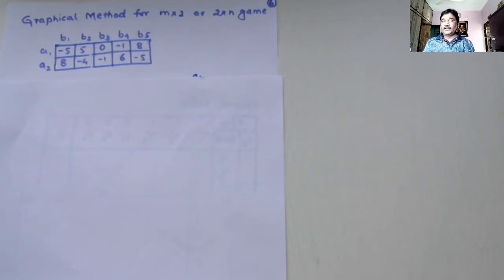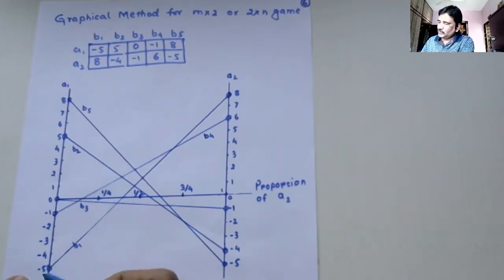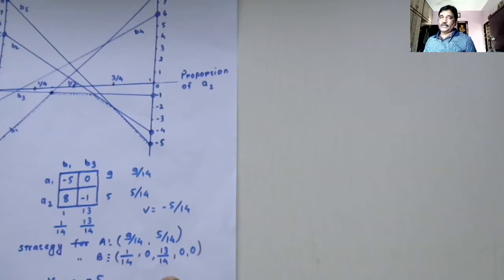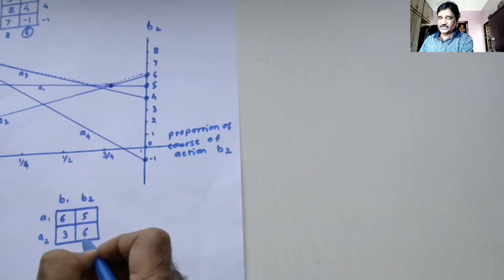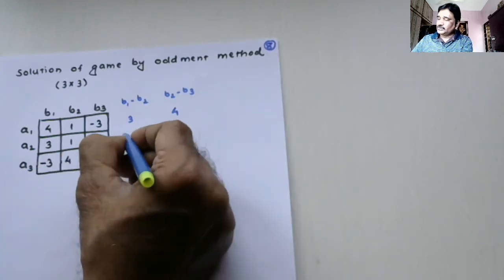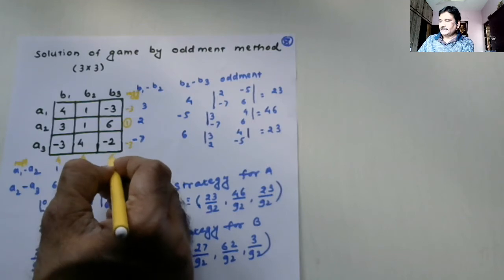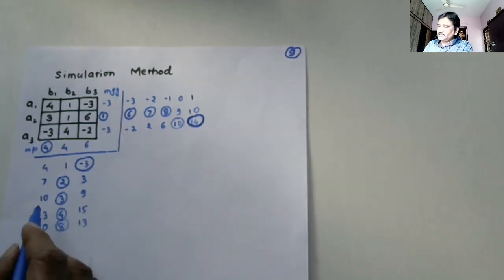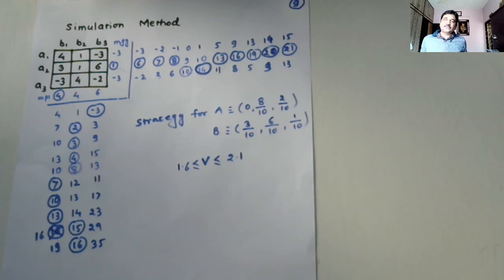Game Theory Part 3 by D R Zanwar